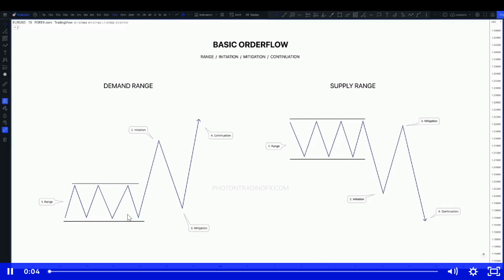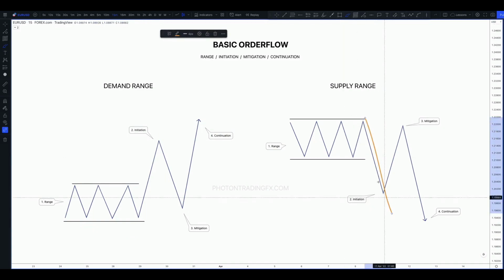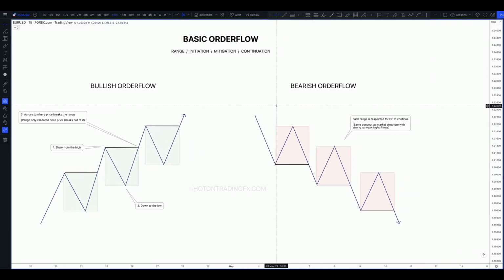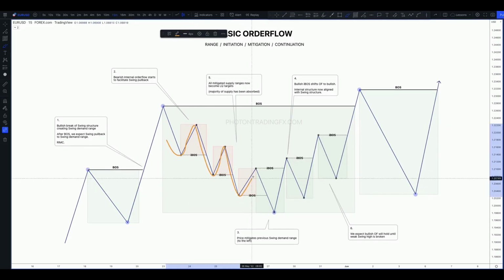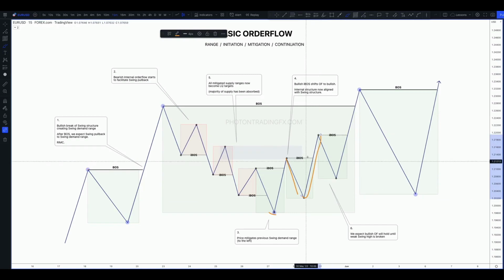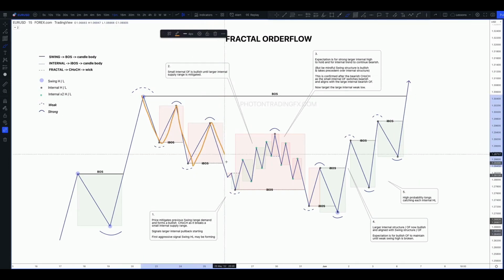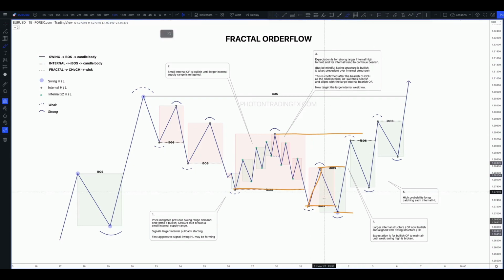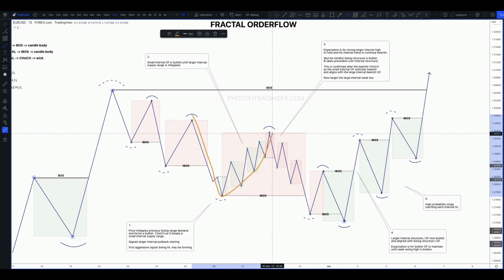18 Asossiy buyrutma oqimi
18 Asossiy buyrutma oqimi